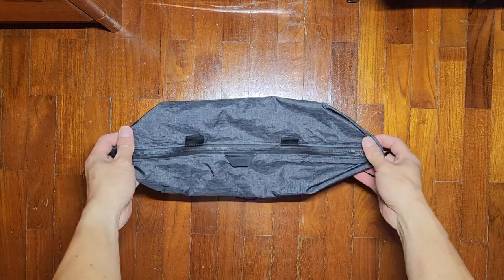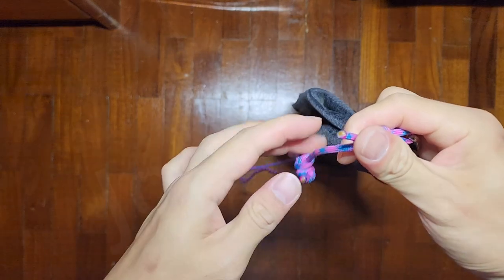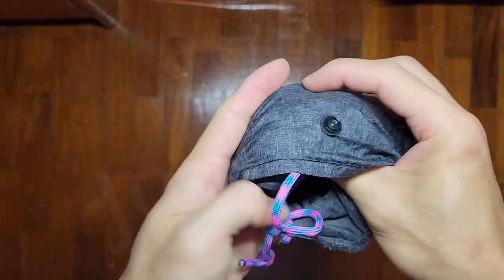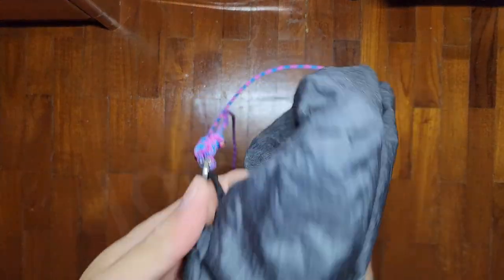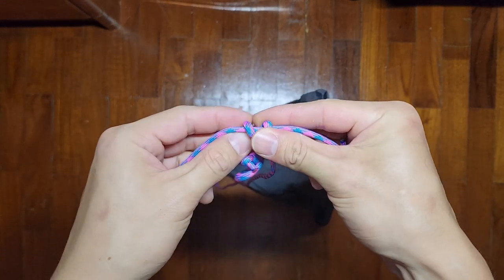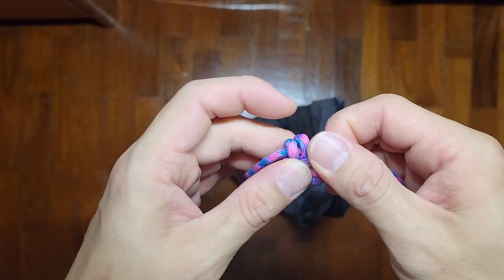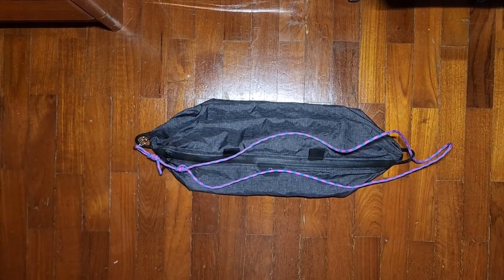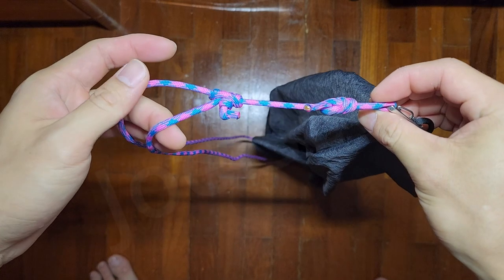Peak Design Shoe Pouch DIY Adjustable Sling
Before the Peak Design Packable Tote came out, there was the packable PD Packable Shoe Pouch. I've used it as a makeshift shopping bag ever since I got it as I was never comfortable putting my dirty shoes into such a nice bag.

Cord/String/Line Used: Cheap off the shelf Paracord (about 5mm). Any old shoe lace would do just fine as well.

Carabiner can be any kind, as long as it is light.